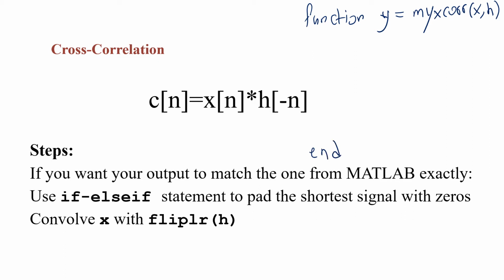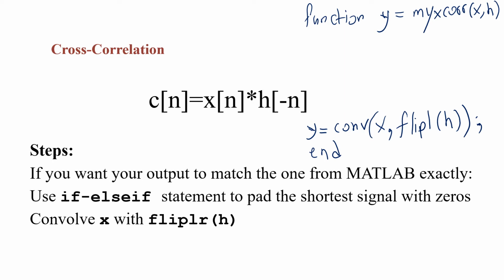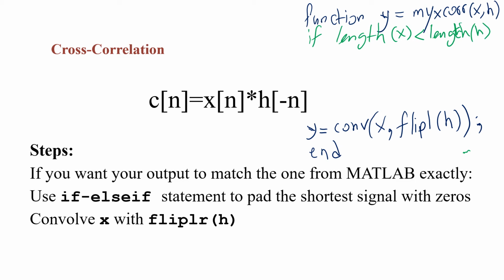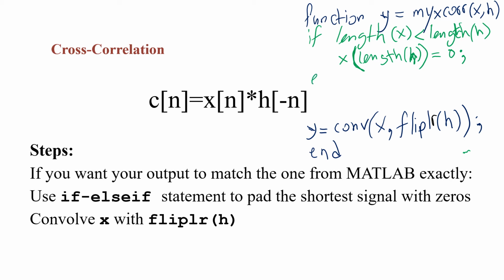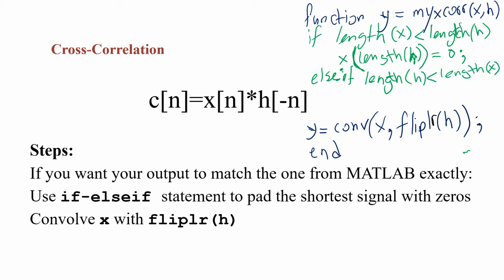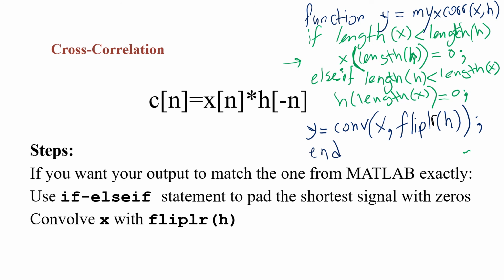User Defined Cross Correlation (myxcorr)